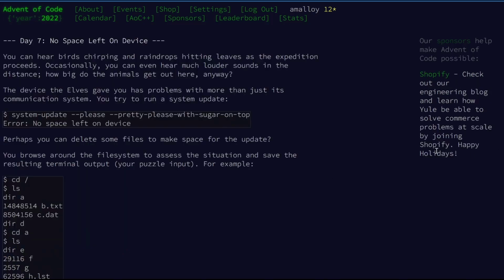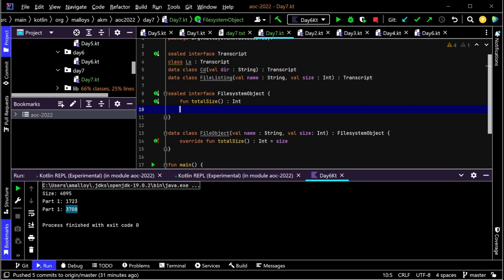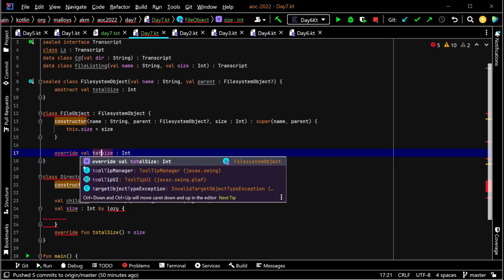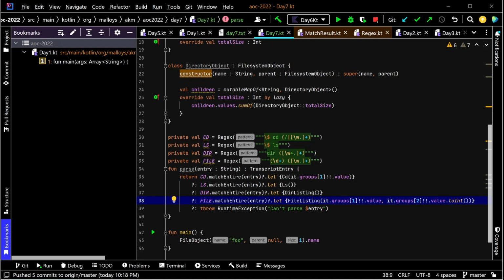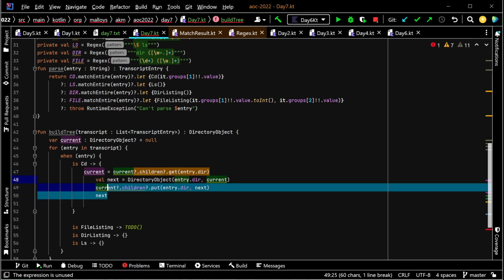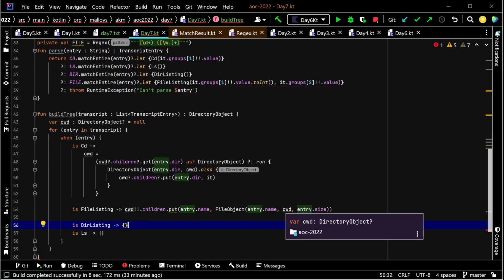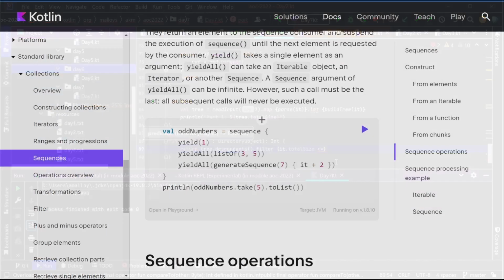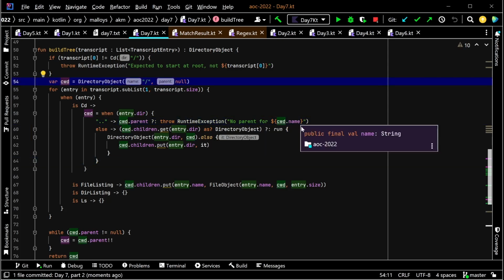Finally some algebraic data types (Advent of Code 2022 day 7, Kotlin)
I would welcome suggestions from more experienced Kotlin developers: as pull requests or as comments on this video.